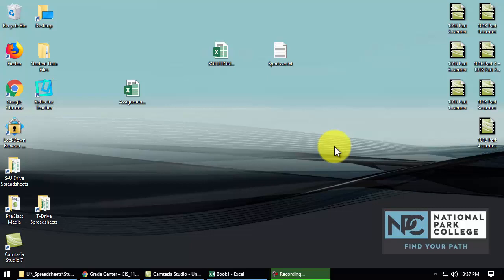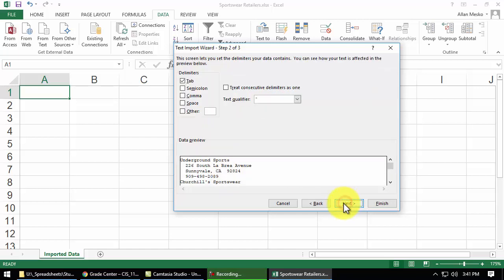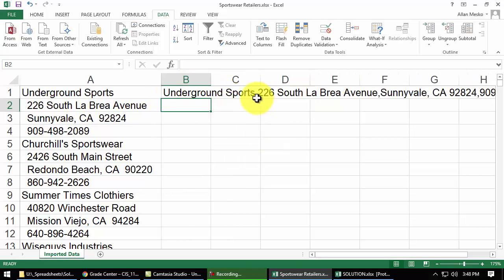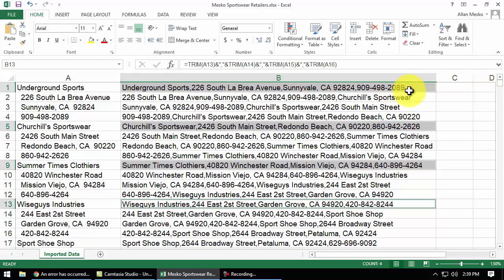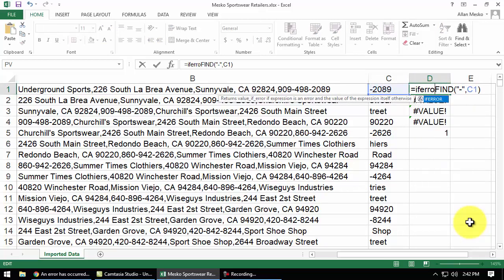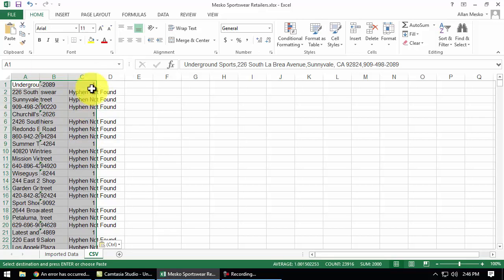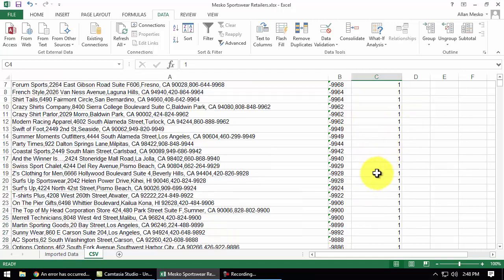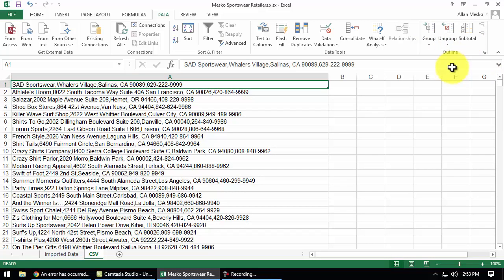Spreadsheets 1030, C7 STS L1, #1-5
VLE, Text Functions; Sorting and Filtering Tables